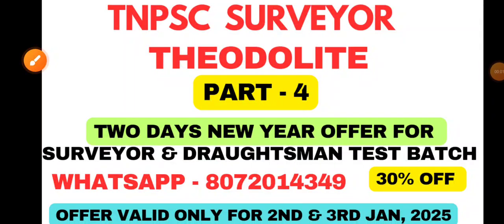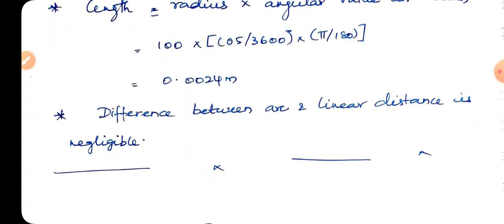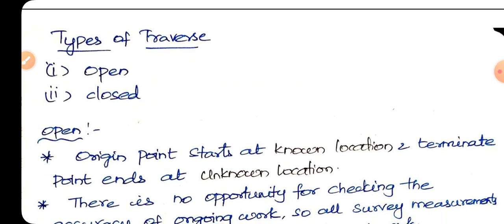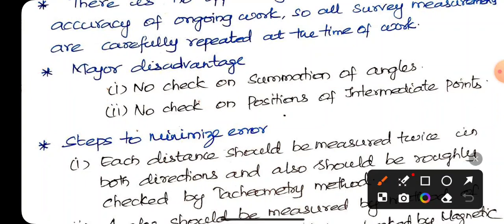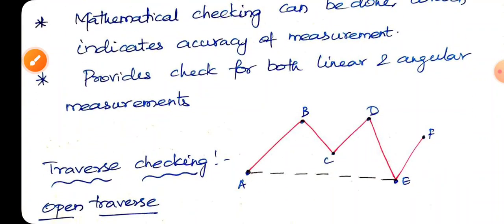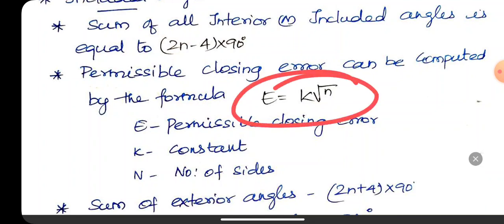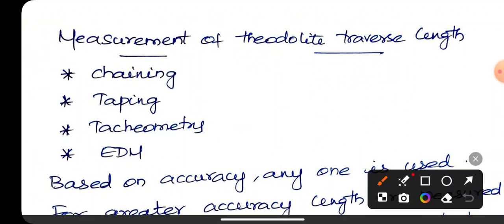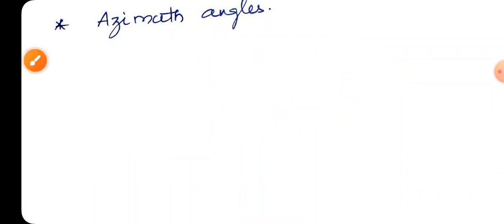TNPSC SURVEYOR - Theodolite - Part - 4